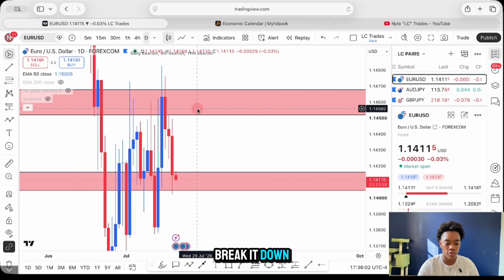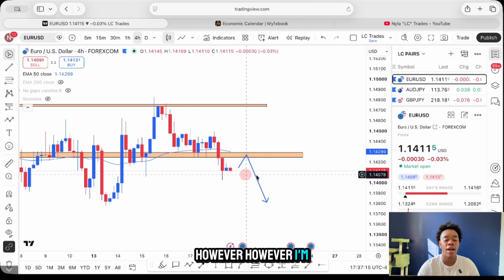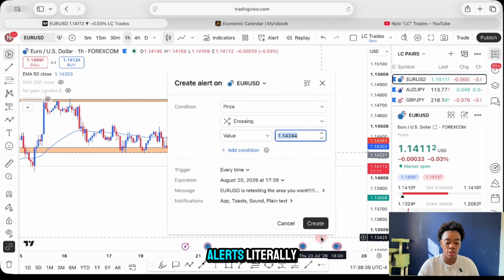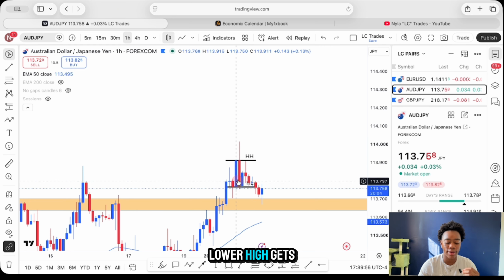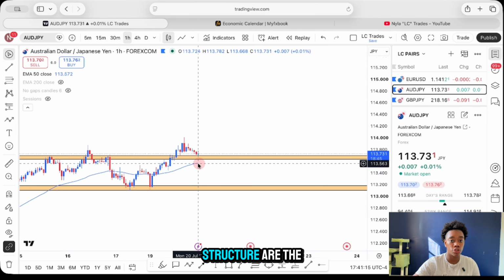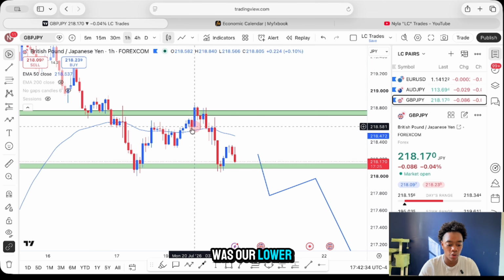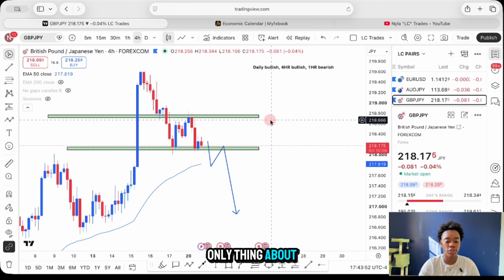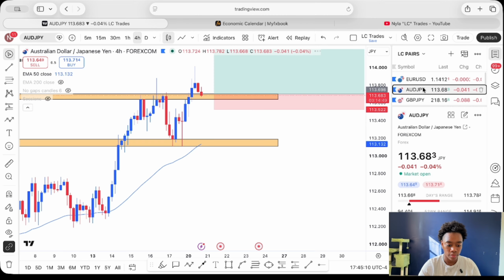I Analyzed the ENTIRE Forex Market...These 3 Made the Cut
Hey everyone, my name is Nyla — also known as LCTrades.

This Week's Setups:
00:00 The Biggest Opportunity This Week
00:46 EURUSD (Potential Breakout)
03:26 AUDJPY (Highest Confidence)
06:50 GBPJPY Analysis (Major Key Zone)
09:08 Confidence Rating
10:46 Final Thoughts

This channel is dedicated to showing the RAW and real side of forex trading — without the glitz and glam. Just structure, discipline, and execution.
Whether you're a beginner, intermediate, or advanced trader, this space is for you. My goal is to build a strong, authentic community where we grow together.
Each week, I break down key levels (AOI), market structure, and overall direction for the week ahead — along with my personal trade analysis and strategy.
If you value transparency and real-time learning in trading, you're in the right place.